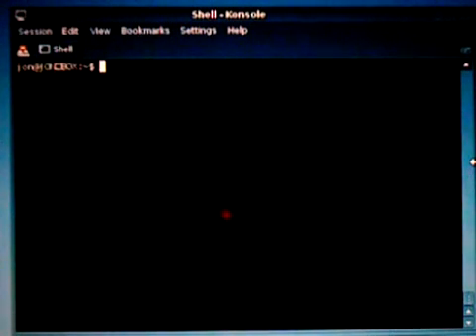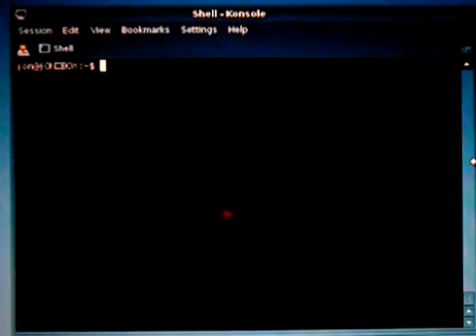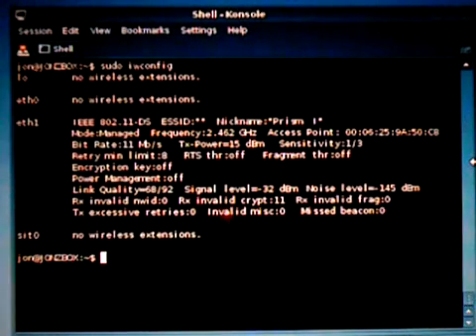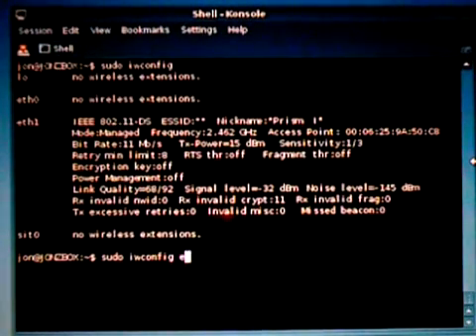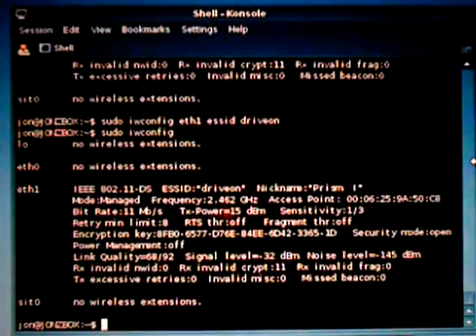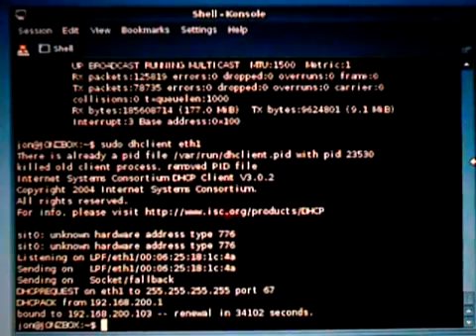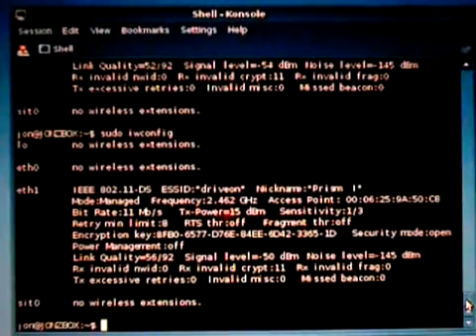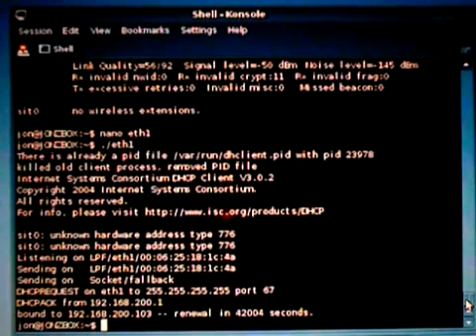Configuring a Wifi Network Card in *ubuntu Linux from the command line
This is a very old video which I haven't seen available today (remember former *.gvi videos from google video), but with this video I remember I learned a simple but useful way to configure wireless interface from the command line.

It's good to share knowledge ;)